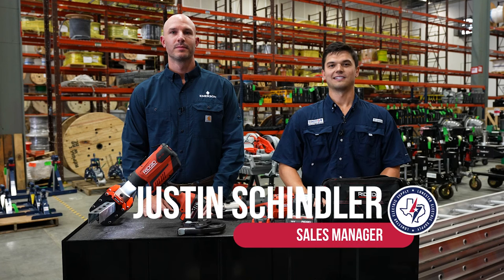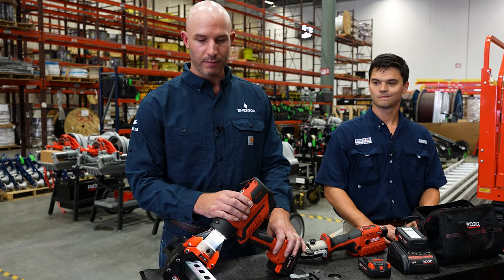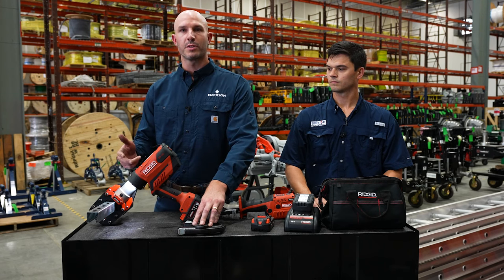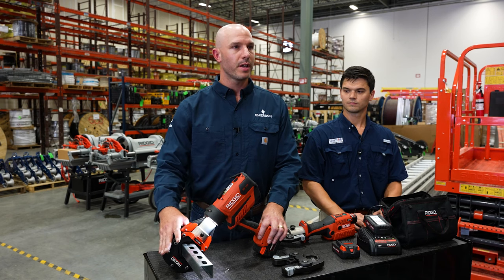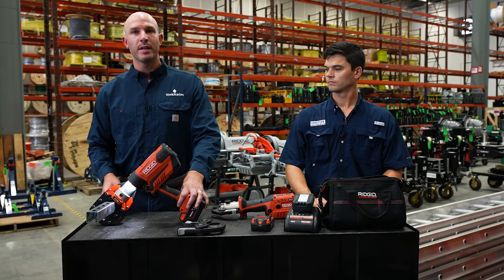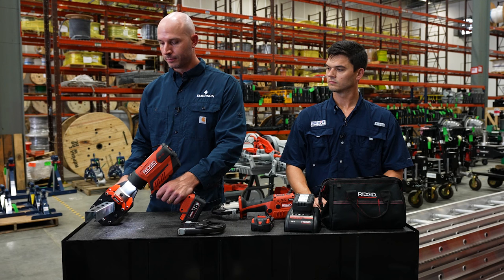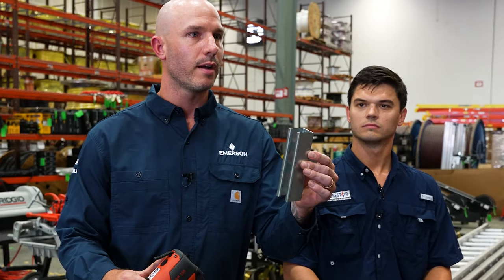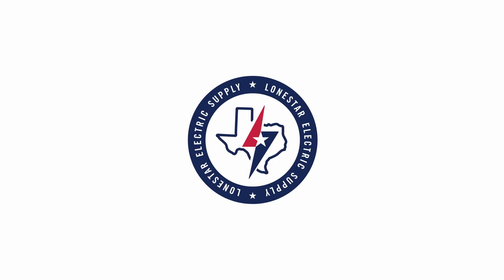RIDGID StrutSlayr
The RIDGID StrutSlayr strut cutter offers a clean, consistent cut with a simple pull of a trigger: no grinding or sawing sparks! Partner with Lonestar on your next project and learn more about RIDGID's dependable solutions!